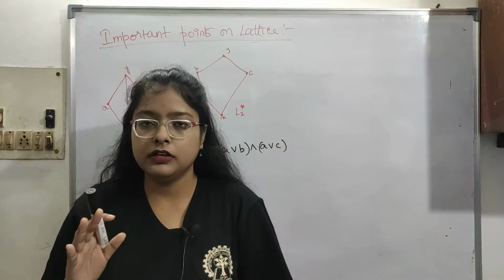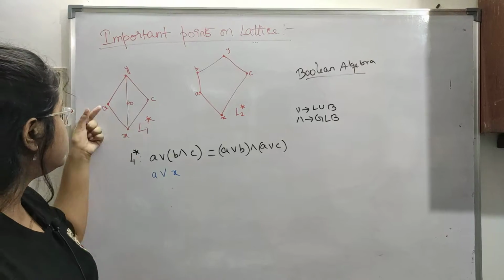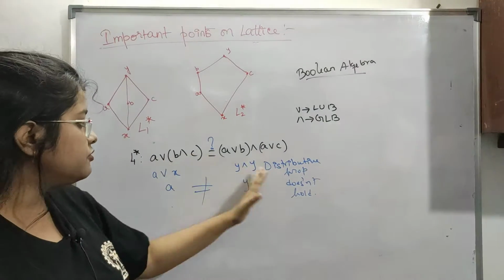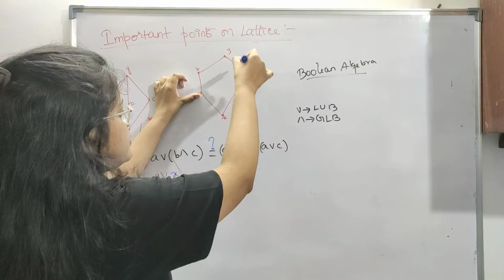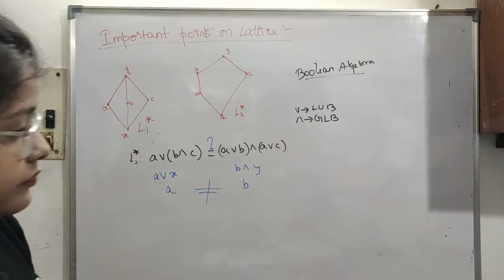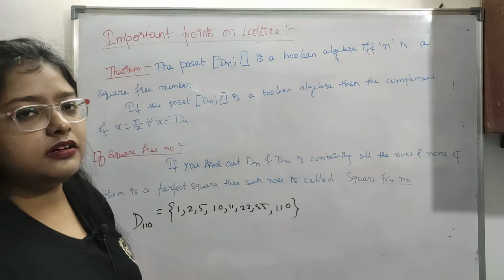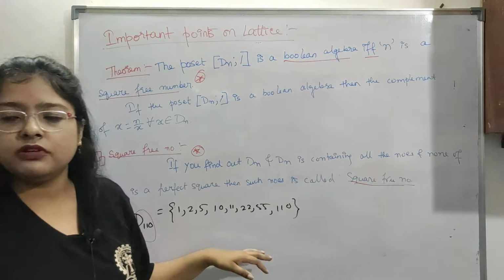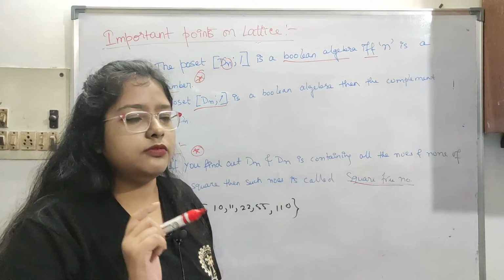L25: Some important topics on Lattice || Set Theory and Algebra.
Some important topics on Lattice || Set Theory and Algebra.

Here in this video I've discussed some important points. Now let's see some GATE Questions. If I find some more topics I'll add. Keep watching and Keep Practicing. Keep Revising.